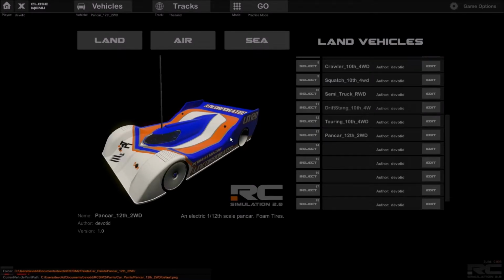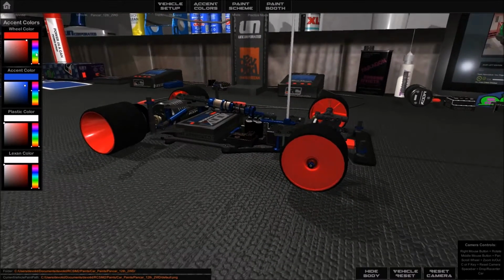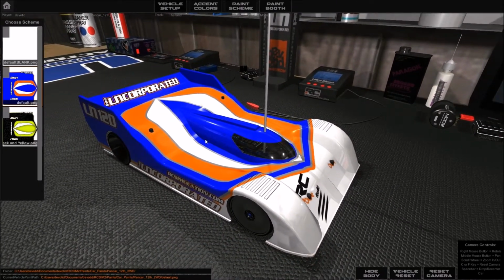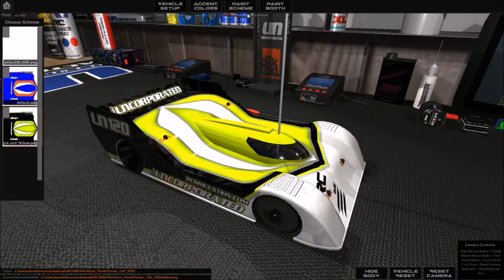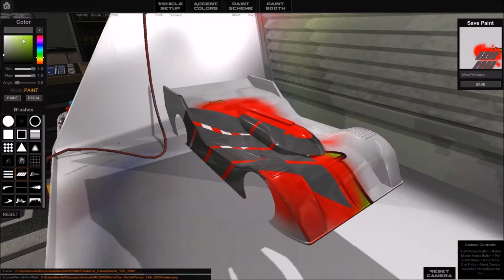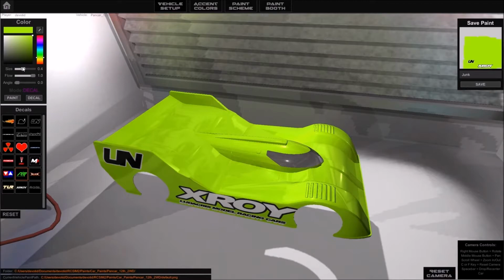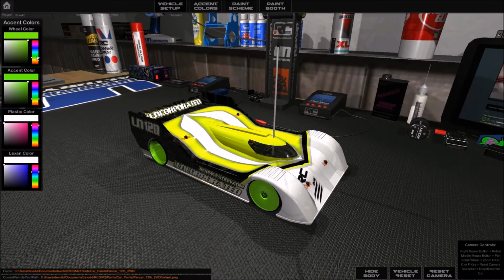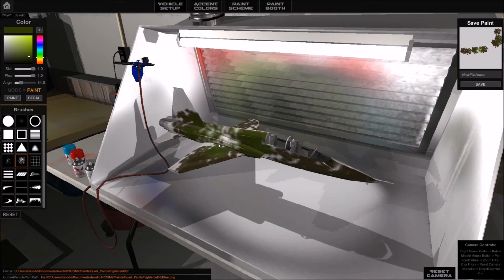RCSIM 2.0 Vehicle Painter TEASER V905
TEASER for new coming soon update v905

I have been working hard on the the new Vehicle PAINT BOOTH and Customizing Area and thought I would make a video showing some of the new features that are coming in the next update.

Painting lexan bodies has been one of my favorite parts about this hobby for a long time. I have always wanted to build a ingame livery painting system that was simple to use and would allow people to fully customize their body to their taste. I also wanted to make it simple for the "Photoshop" painters to just be able to save a png file to a vehicles "Paint" folder and have the ability to pick it in game from a list. You will see in the video below how you will be able to do that when the next update is out. :)

The video is about 9:00 minutes long and shows the new ingame paint booth  and car customizing area.

The new paint booth will feature a list of brushes, masks, stickers and more to create an infinite amounts of paint schemes and save them to your computer.

After the update is out...you will be able to download all 26 different PSD wireframe files to open in a photo editor of your choice and just save them as a 2048x2048 png file in the appropriate folder. (Each vehicle will have a folder that will be in your Documents/devotid/RCSIM2/Paints/Car_Paints/VEHICLENAMEHERE/ folder.)
The game will then display them in the list of available paints in the editor area for you to chose from.

Things That I am still working on for the Vehicle Editor:
- Ability to CNTR-Z and CNTRL-Y to UNDO and REDO in the painter.
- Short keys for quicker adjustments of Rotations and Brush sizes.
- Ability to add your own custom brushes and decals to the ingame tools (PNG Format)

I should be done with phase 1 of this vehicle painter in about 2-3 weeks. That will get it out in more hands which will allow me to get some more feedback from all of you.

devotid :)

RC Simulation 2.0 is Officially sold through the Steam Works online distribution system. You must have a free Steam Account to purchase and play the game.